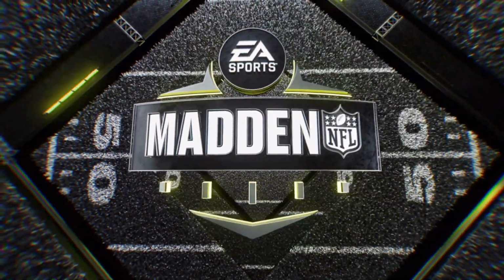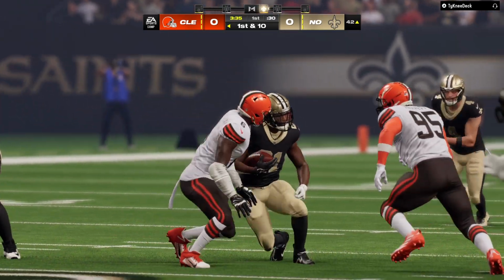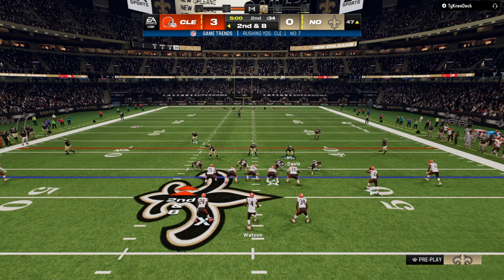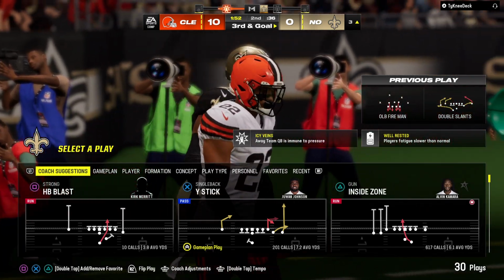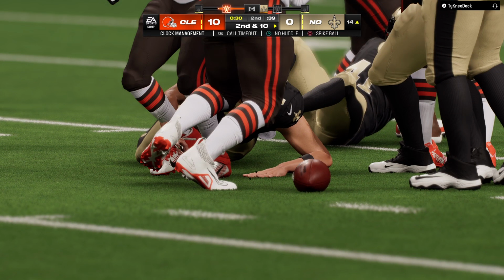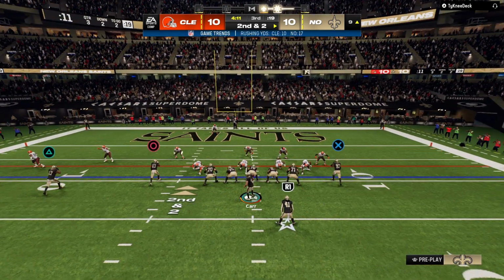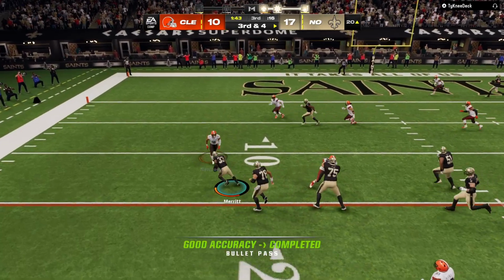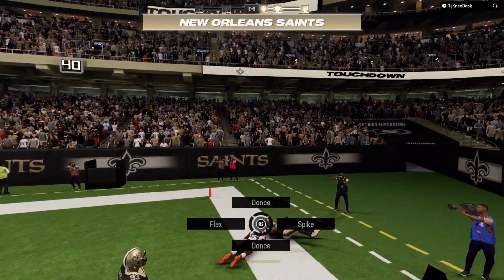TURBO LEAKS vs TyKneeDeck (Madden 24 Online Play Now Rank)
RANK : 2,290 TOP RANKED MADDEN PLAYER

TOTAL WINS: 220

TOTAL LOSES: 229